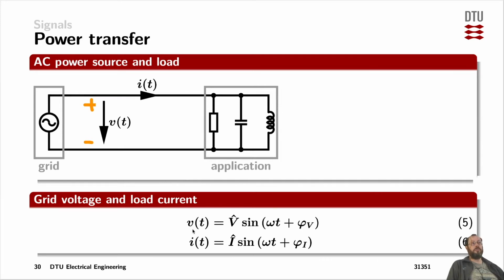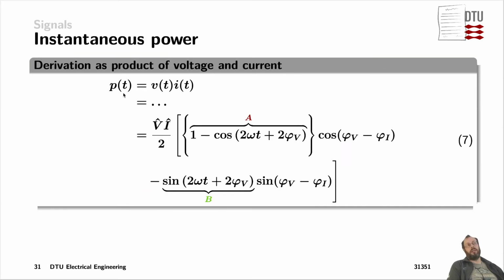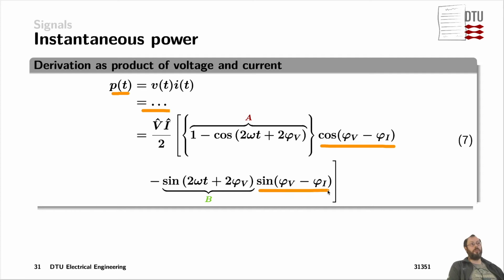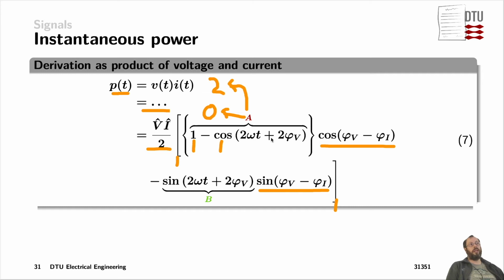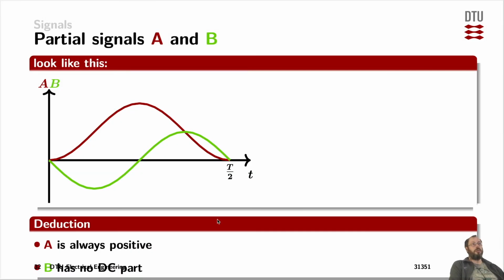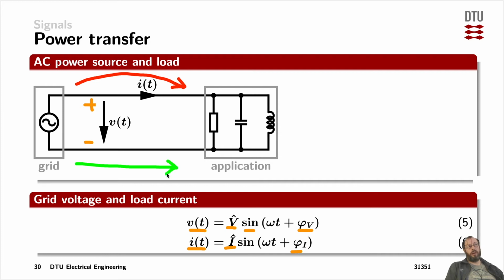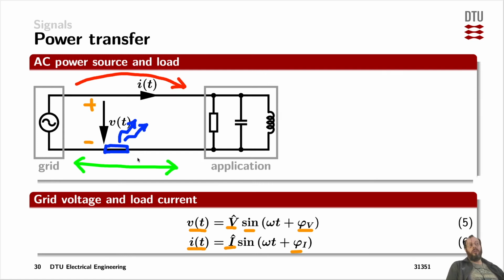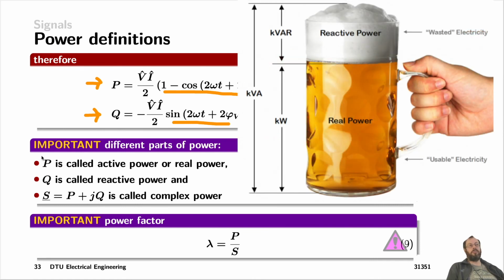Signals Power transfer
AC power transfer, active power, reactive power, complex power, power factor